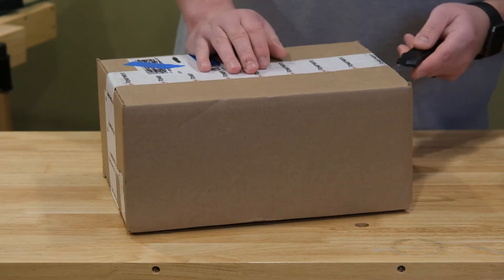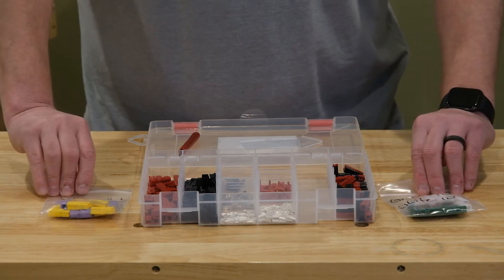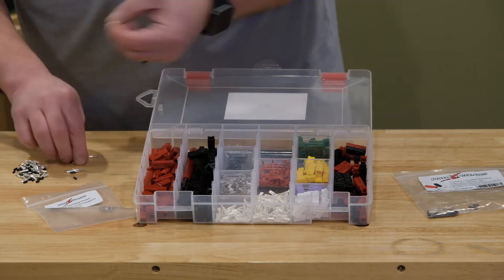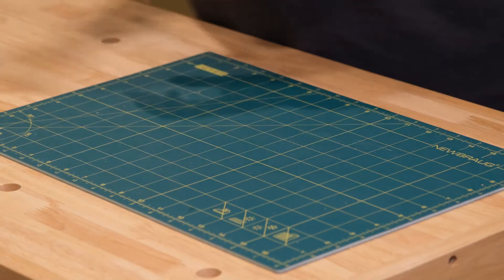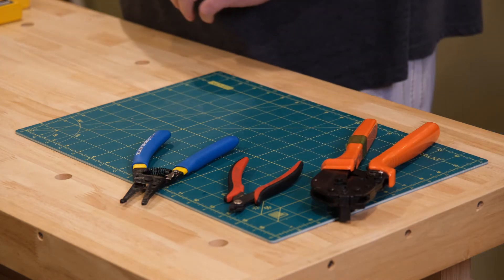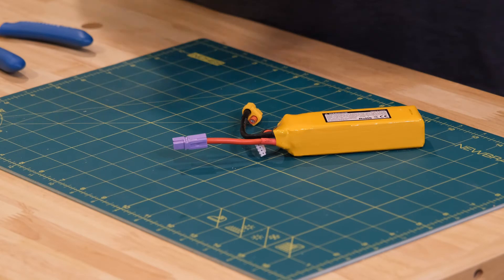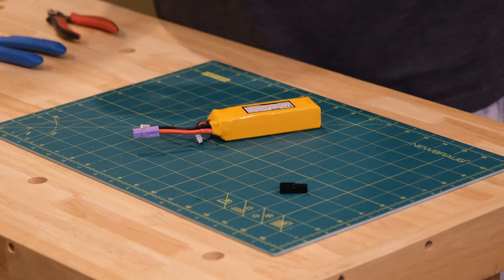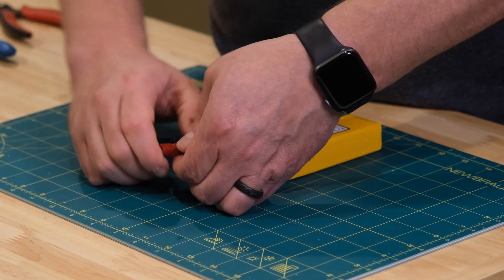How to Crimp Anderson Powerpole Connectors - Kit Unboxing and Demo - Powerwerx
If you're curious about the 301 piece Anderson Powerpole kit from Powerwerx.com, here is a quick video showing the kit, and crimping a 3S pack to allow for easy conversion to 6S via series connections.